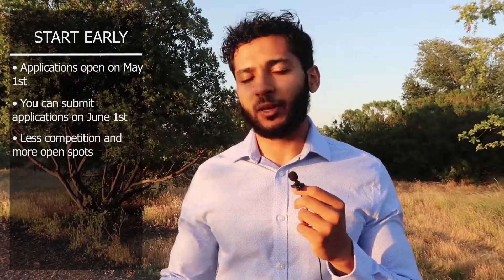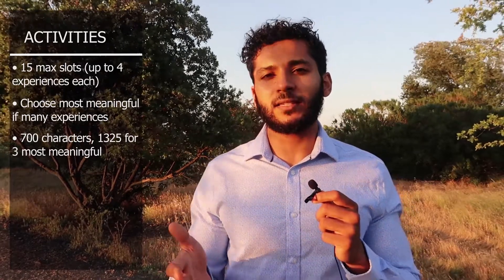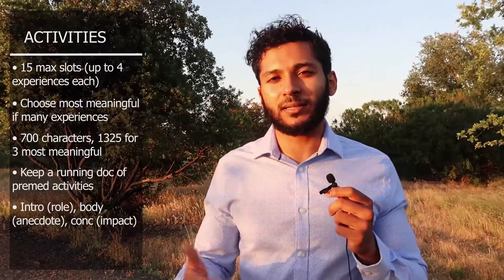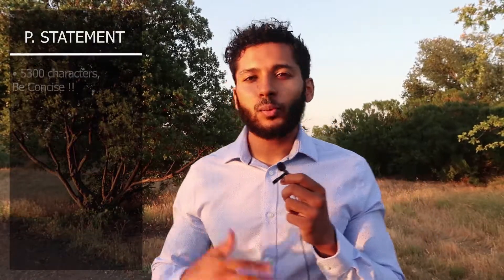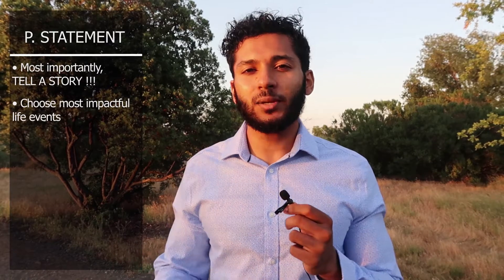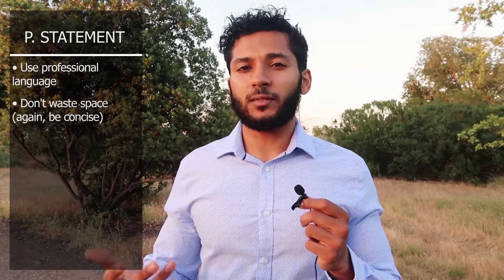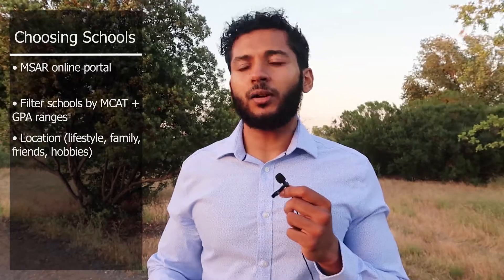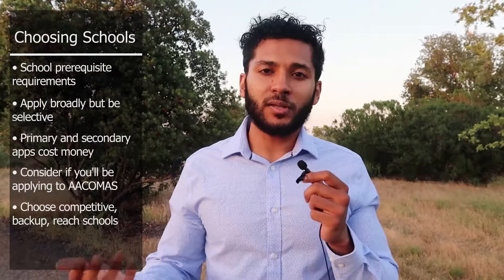How To Get Into Medical School: AMCAS Application + Personal Statement Tips | Premed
One quick thing I forgot to include in this take - Make sure you submit your letters of recommendation early!
- I used Interfolio, an electronic dossier service to keep everything in one place.
- Some LOR writers take longer than you (or they) expect, so asking early and reminding them closer to the due date is a good idea.
- Ask for LORs as close to the end of the period you work with someone as possible. This will let them write about you when their memory is fresh.
- You can submit up to 10 letters, so you can select which schools receive which ones
-LORs can be individual, letter packets, or committee letters (written by prehealth committees or advisors)

Medical School Resources I recommend
First Aid

Device Recommendations for Med School:
Wacom Intuos Small
Wacom Intuos Small w/ wireless adaptor
Intuos Medium wireless
^^larger size not necessary
Surface Pro
Surface Pen
iPad Pro 10.7"
^^a little easier to carry in your whitecoat vs 12.9"
iPad 2018 to save money
Apple Pencil

Product Recommendations
Books
Checklist Manifesto
When Breath Becomes Air
Being Mortal
The Immortal Life of Henrietta Lacks

Here are a few AMCAS application + personal statement tips to help you get into medical school. AMCAS is the medical school application for allopathic schools in America, but a lot of the tips apply to AACOMAS as well.